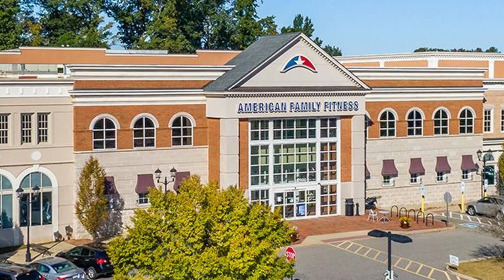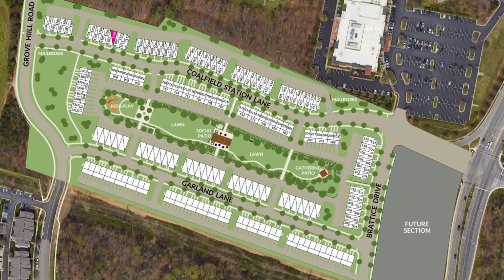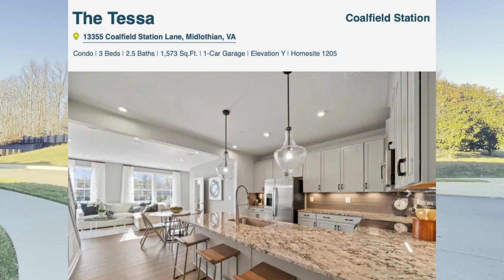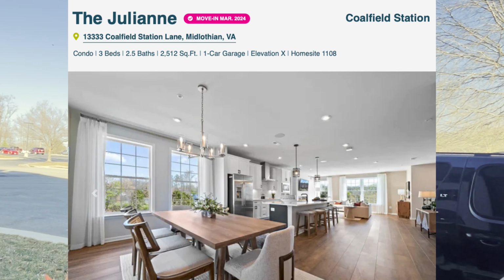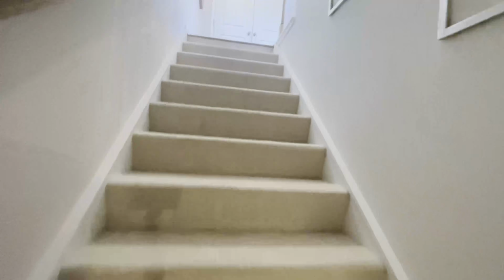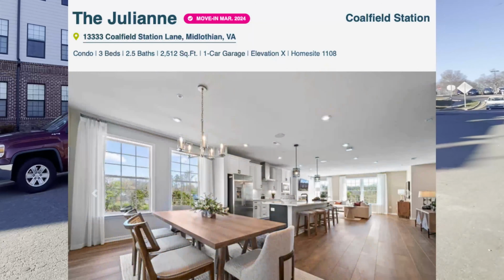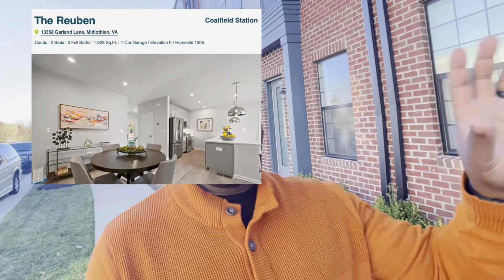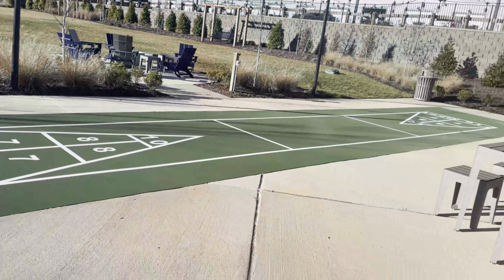Luxury Condo Living In Midlothian!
Are you thinking about moving to Chesterfield Virginia? Let’s explore amazing luxury condo living in Midlothian located in Chesterfield Virginia today!

Welcome to the epitome of upscale living in the heart of Chesterfield County Virginia! Join me on an exclusive tour of the luxurious condos in Midlothian, where sophistication meets convenience in every detail.

In this detailed overview, I will showcase the newest construction marvels – multilevel condos designed to redefine modern living. Step inside these spacious residences, where expansive living areas seamlessly blend style and functionality, offering the perfect canvas for your dream lifestyle.

Marvel at the exquisite rooftop patios that crown these condos, providing panoramic views of the scenic surroundings. From serene sunsets to vibrant city lights, these rooftop retreats are tailor-made for relaxation and entertainment.

Discover the convenience of attached garages, offering secure parking and easy access to your urban oasis. With every amenity thoughtfully curated, these condos embody the pinnacle of contemporary luxury living.

But the allure doesn't end there – immerse yourself in the lush greenery of the interior park, perfect for leisurely strolls, barbecues and outdoor activities. Indulge in the culinary delights of popular restaurants and explore the diverse retail centers just moments away from your doorstep.

Join me as we explore the unparalleled charm and elegance of Midlothian, Virginia – where luxury knows no bounds and every day is a celebration of refined living. Don't miss your chance to experience the epitome of sophistication in this thriving community!

I’d love to help you make a smooth move to Chesterfield Virginia!
0:00 - Intro
0:30 - Overview of location
1:45 - Schools
3:01 - Walk-through of the Tessa Julianne model condo
5:23 - Walk-through of the Julianne model condo
8:30 - Discussion of these 2 models
9:25 - Walk-through of the Bethany model condo
12:06 - Walk-through of the Reuben model condo
14:03 - Discussion of these 2 models
15:05 - The Park
16:03 - Conclusion
🤔Thinking of Living in Richmond Virginia?
This channel is all about living in Richmond Virginia, moving to Richmond Virginia, and relocating to Richmond Virginia. We also cover living in the Richmond Virginia suburbs, moving to the Richmond Virginia suburbs, and relocating to the Richmond Virginia suburbs.

If you want to know everything about eating, sleeping, working, playing, the good, and the bad of living in Richmond Virginia, then subscribe▶ and tap the bell🛎 for notifications so you can be the first to know about the current market in Richmond VA.😁

We get calls and emails everyday of people just like you, looking for help on making their move to Richmond Virginia and we absolutely love it.😍 Whether you are moving in 9 days or 90 days, give us a call☎, shoot us a text📝, or send us an email📨 so we can help you make a smooth move to Richmond Virginia.